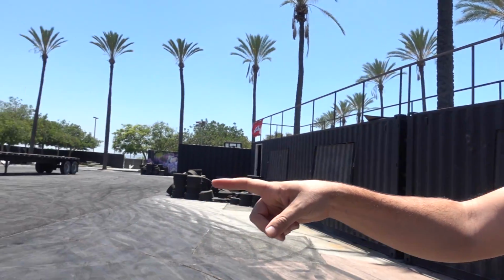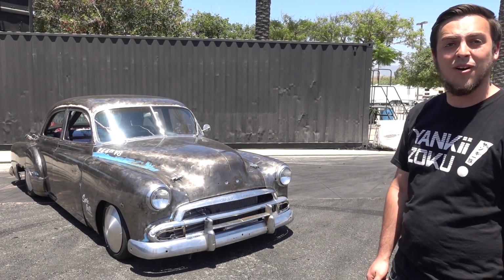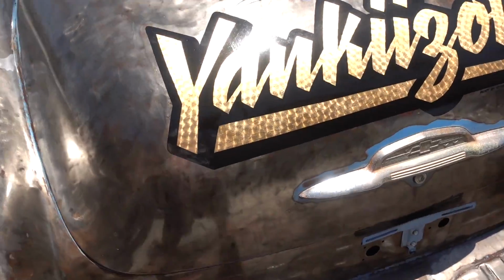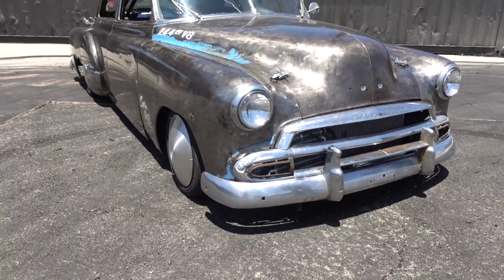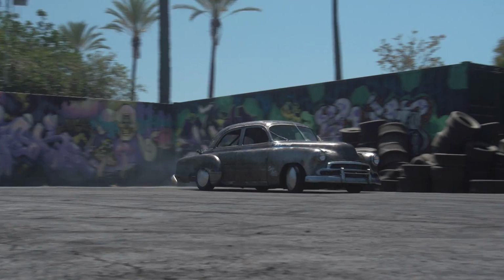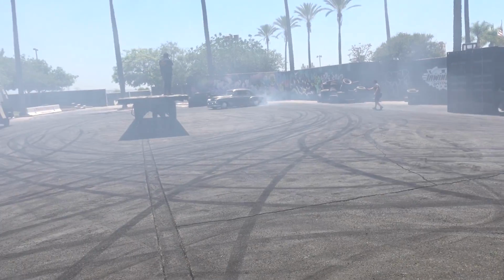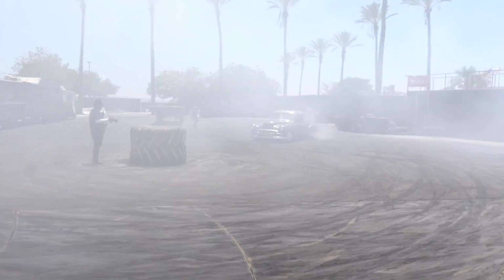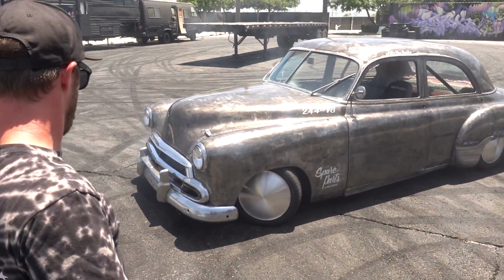The Greatest $1,500 ever spent: A 1951 Chevy With a Lexus LS400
This right here might be one of the finest, most Hoonigan-esque builds we've seen in a while. A tough looking '51 Chevy with a LEXUS CHASSIS SWAP. For $1,500. Seriously, why are we not all building Lexus LS400s as shred cars right now? Big props to Jake Caldwell for thinking WAY outside the box, and building this mad creation. We've got all types of bad ideas now.